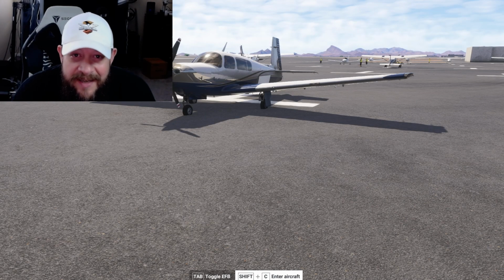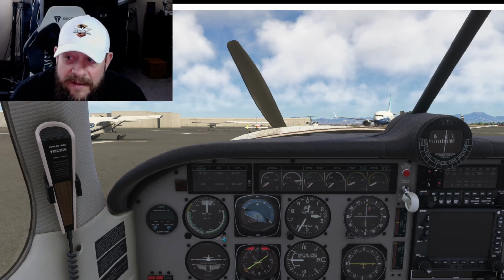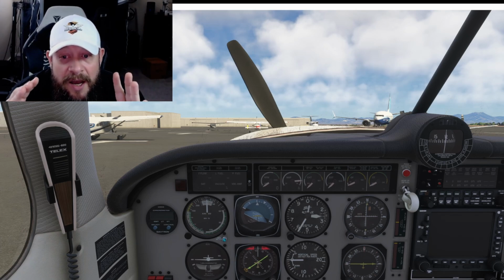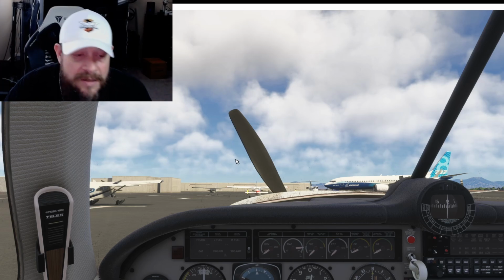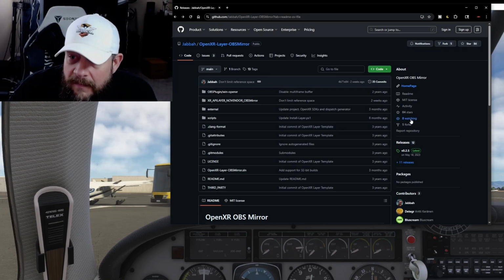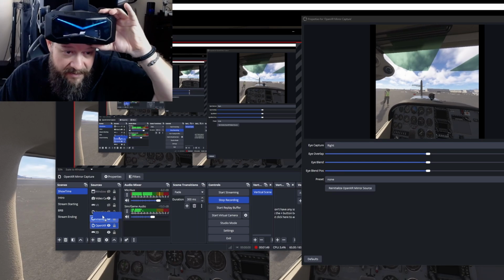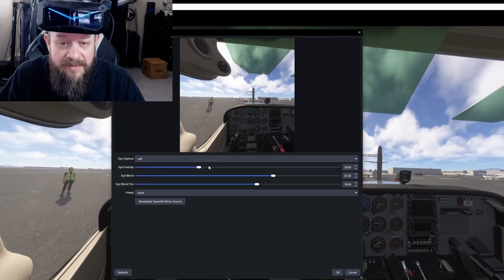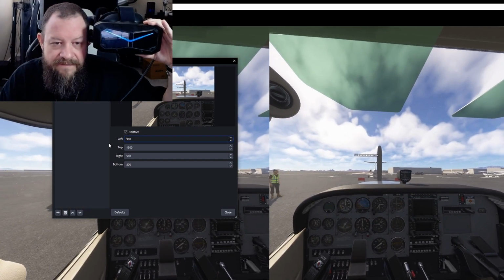How I record My Vr Experience with OpenXR and OBS | MSFS 2024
Showing you how to record Virtual Reality with OpenXR and OBS in any simulator or game though today using MSFS 2024 and the Pimax Crystal Super!

🎯 Support & Community
🔗🎯 Support & Community

🧵 RAM: 64GB DDR5 G.Skill 6000

⚡ Storage: NVMe Gen 4 M.2

🎮 GPU: RTX 4080

⏱️ Timestamps
0:00 – Intro